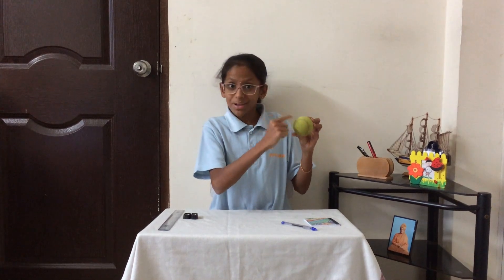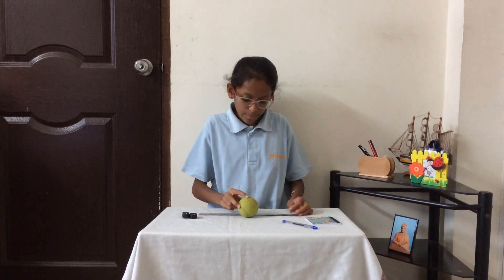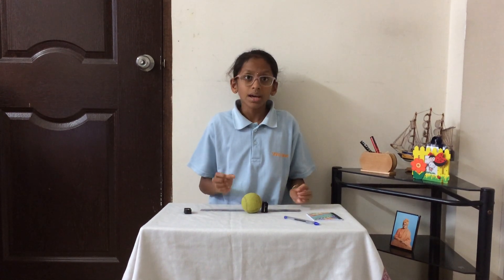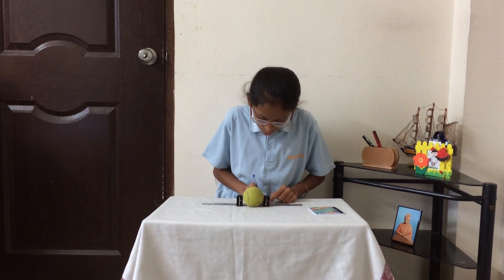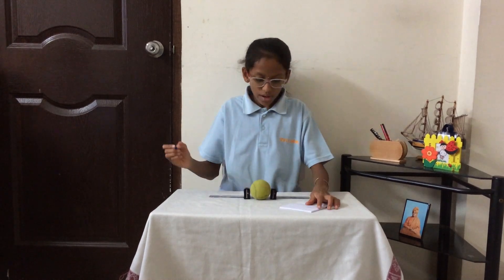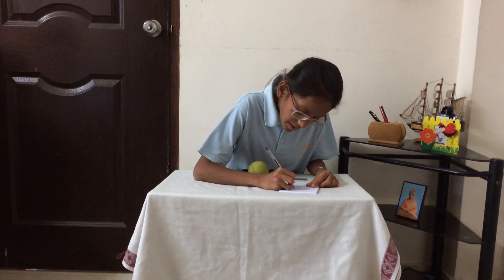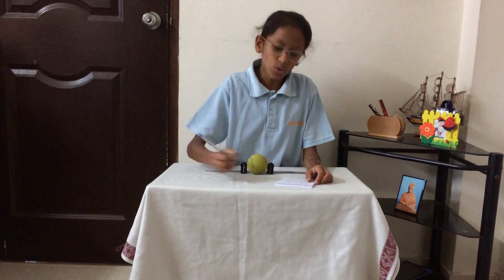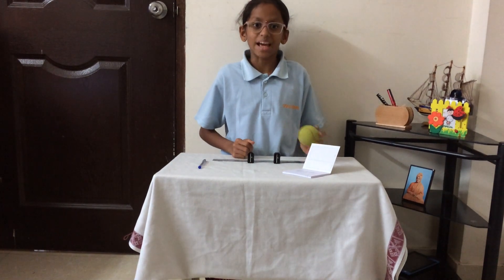Demo - how to measure the diameter of a ball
Ramana Awards School project by Sravya